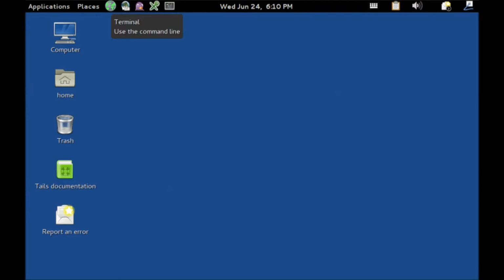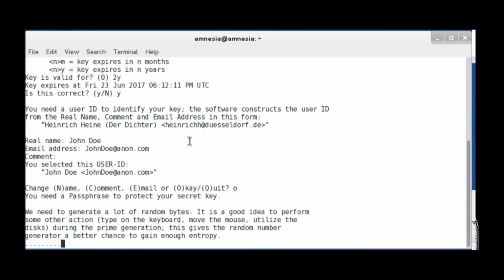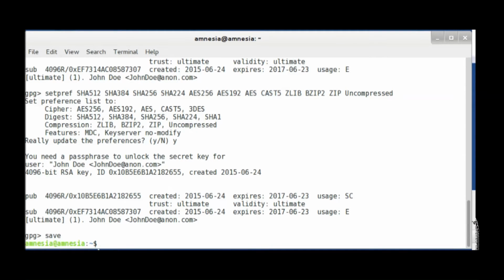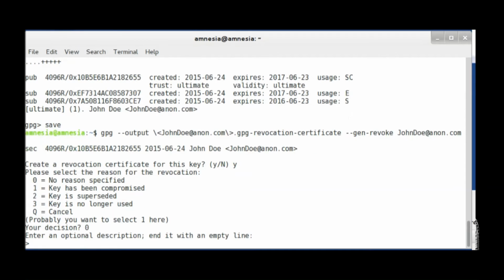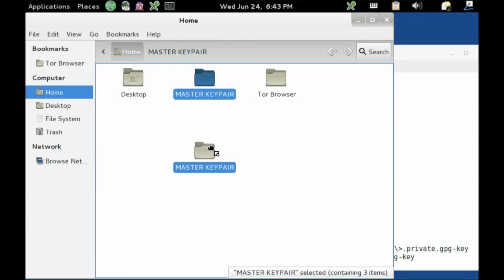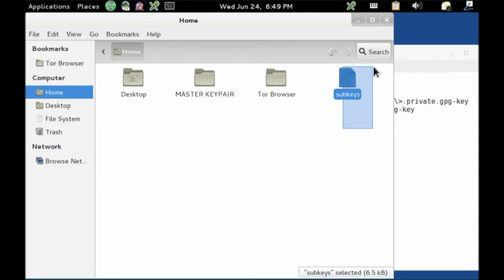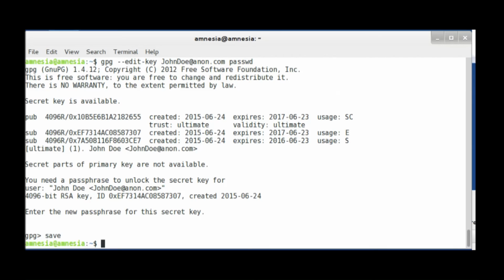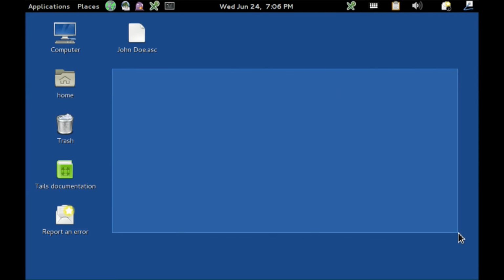John's Desk - How To - Creating the Perfect GPG Keypair In Tails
John's Desk  - Creating the Perfect Keypair in Tails OS

If you wish to send me a test e-mail please include your Public GPG Key in Plain Text in the email.
My Public Key can be found on Public Keyservers  by Searching for "Johns Desk On Youtube" or download the .asc file from here